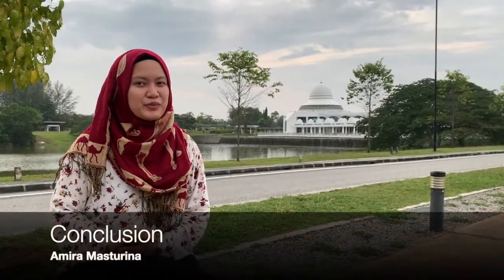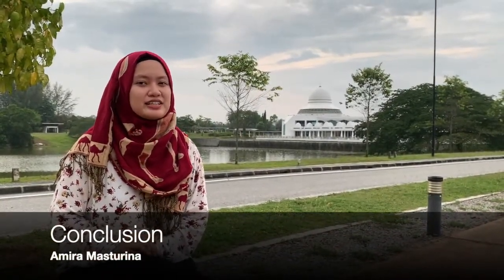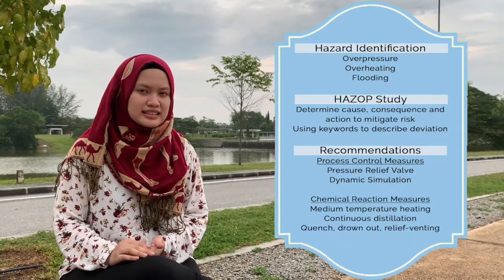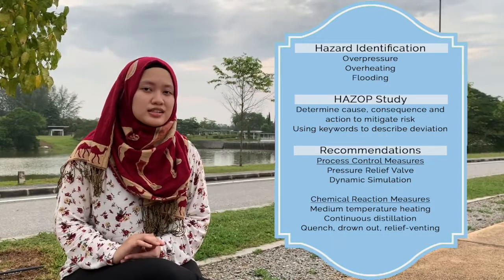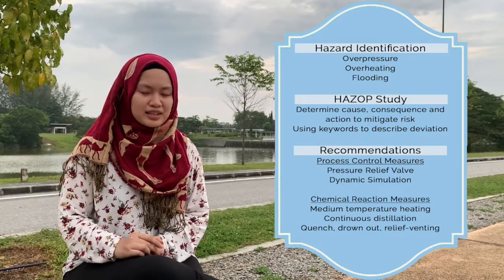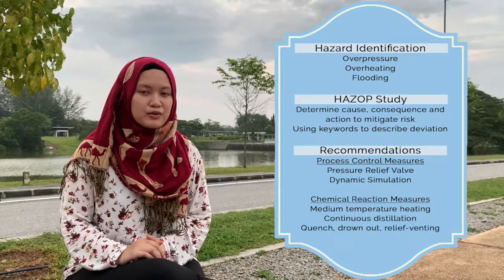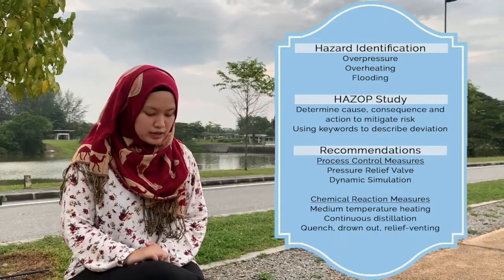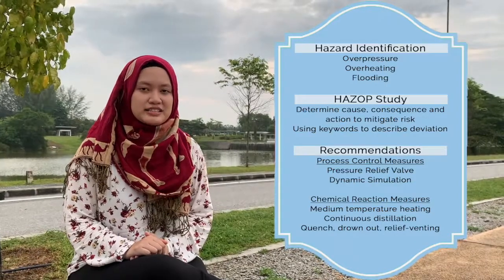CDB3072 - PSLP - Group 4F - Production of Phenol from Cumene